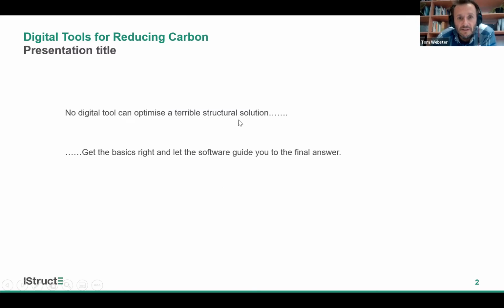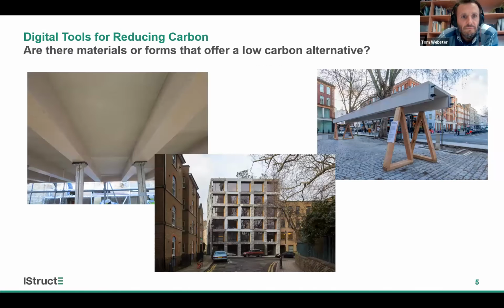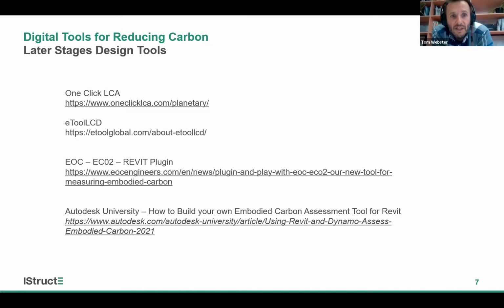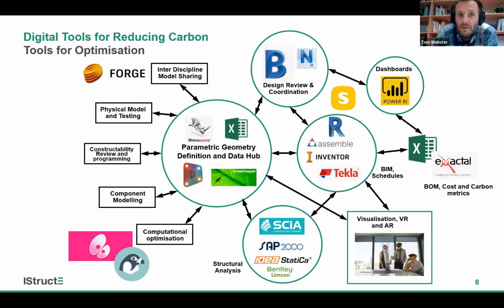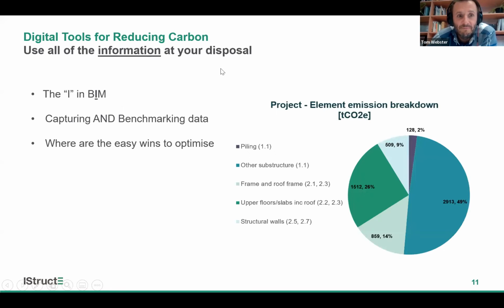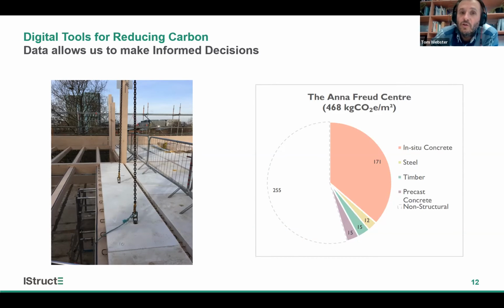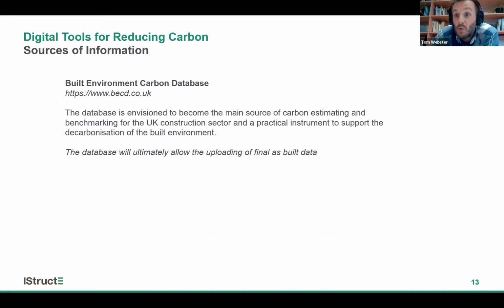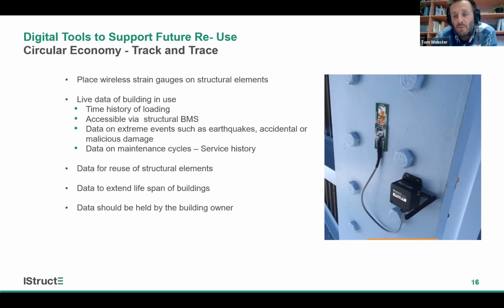Digital software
Presented by Tom Webster

Tom joined Webb Yates Engineers in 2015, and has been pivotal in leading numerous commercial, education and retail schemes including Pilgrim Street, New Inn Broadway and the award winning 373 Euston Road. Prior to joining Webb Yates Engineers, Tom was a founding member of the AECOM Sports Structures team. While he was at AECOM, Tom was lead engineer from on the iconic Serpentine Pavilions from 2013 to 2015. Tom has written for magazines such as RIBAJ and Building Magazines, and regularly speaks on the topic of low carbon materials and how to use concrete and steel more sustainably. He is currently Deputy Chair of IStructE’s Digital Workflows and Computation Design Panel.